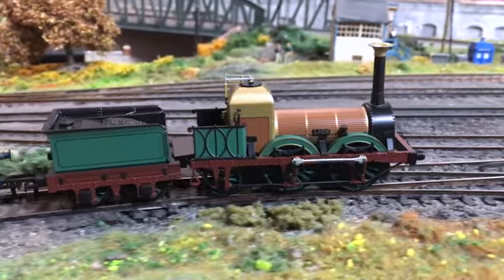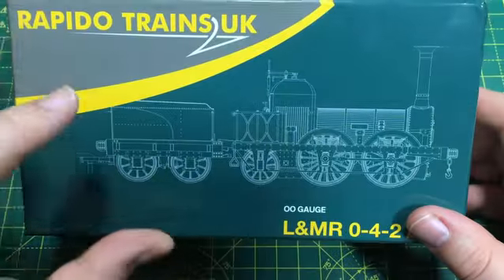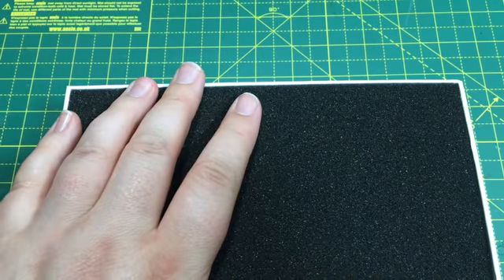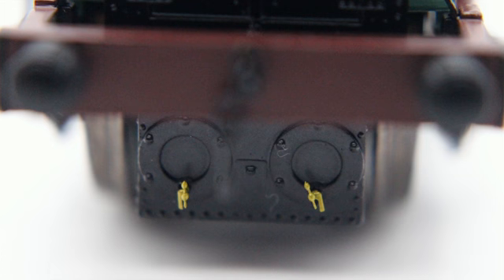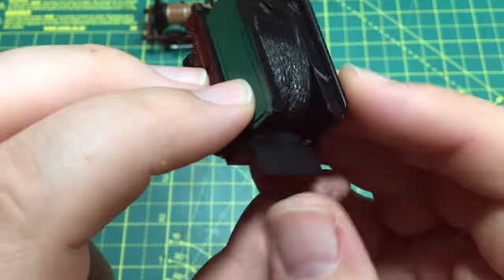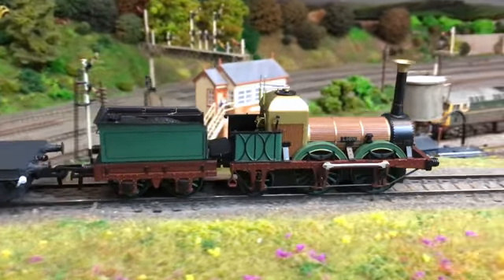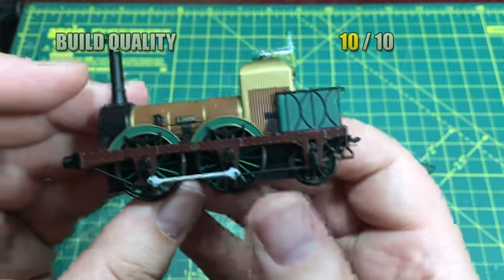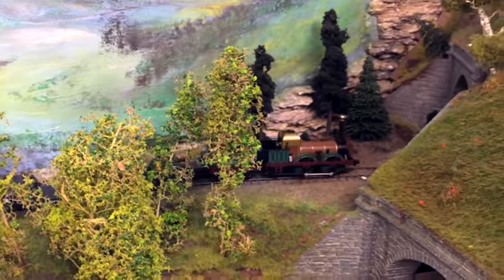Lion is Here! Rapido Trains L&MR Lion in 1930s Livery - Unboxing and Review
The Lion is here - and it really roars! Today Jenny is taking a look at Rapido Trains UK's latest locomotive, in its 1930s livery. If you like the look of this locomotive and fancy one for yourself, here's a link to help you out

Chapters:
00:00 Video Start
00:19 Introduction
04:02 Sponsors
05:39 Overview
06:32 History
10:29 Unboxing
12:21 Review
23:26 How to connect the tender & locomotive
24:01 DCC fitting guide
26:07 Running test
27:31 Sound test
31:30 Scores
37:47 Conclusion
38:50 Thanks & Sponsors